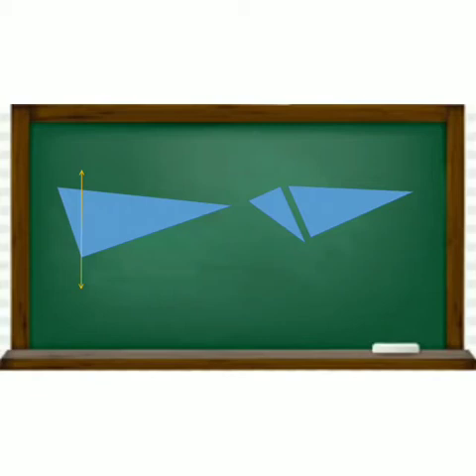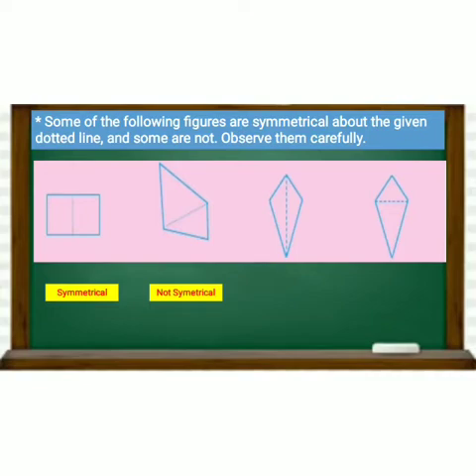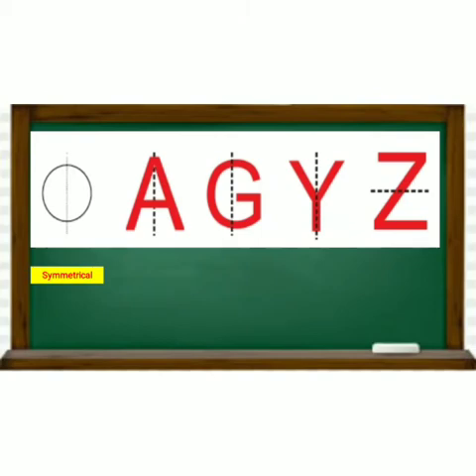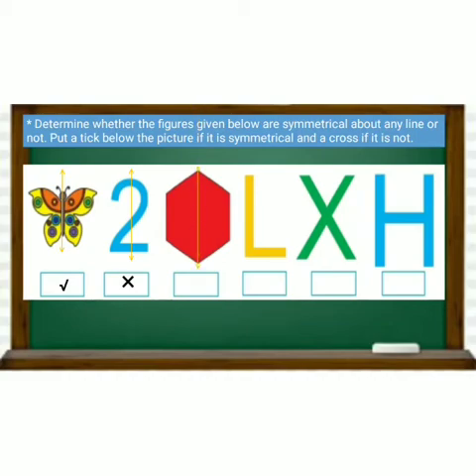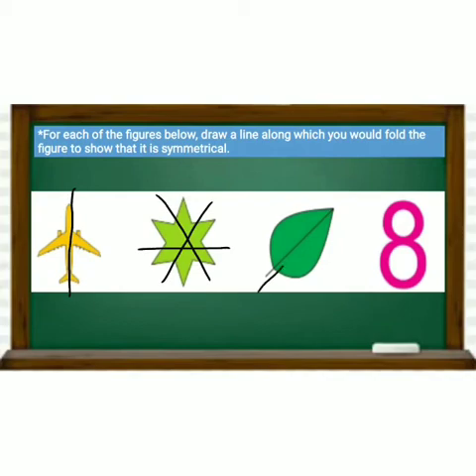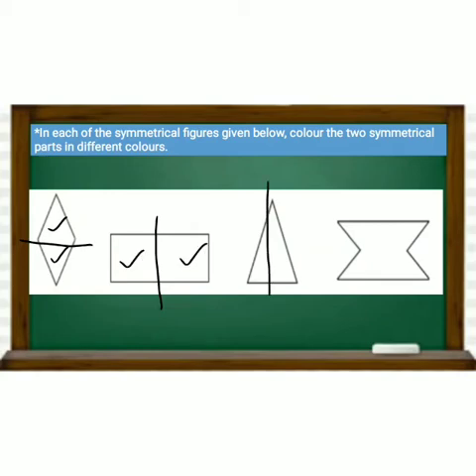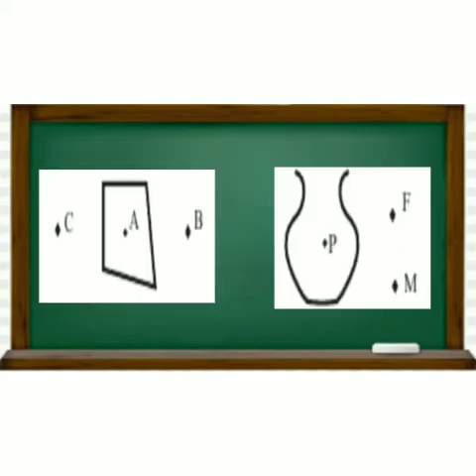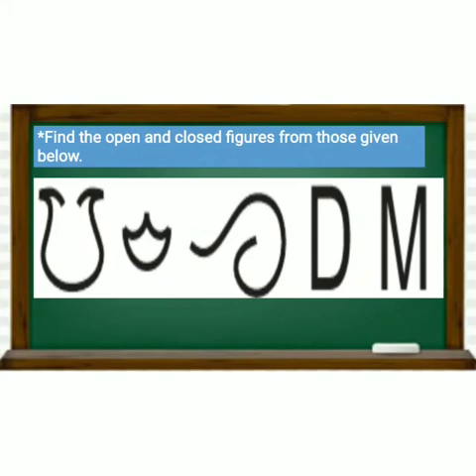Subject - Mathematics - 9. Symmetry